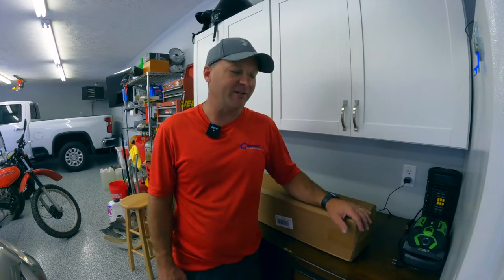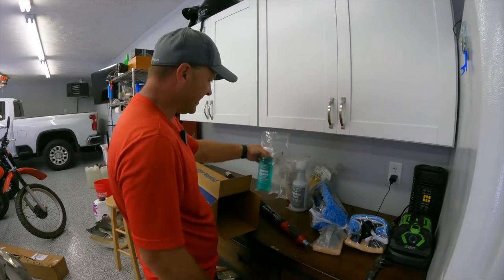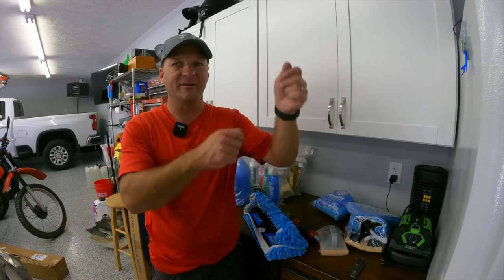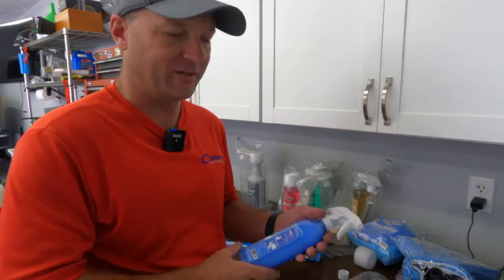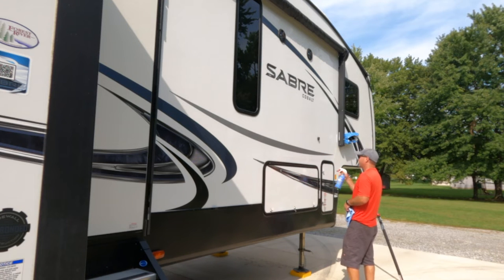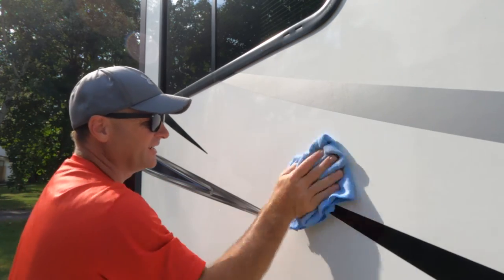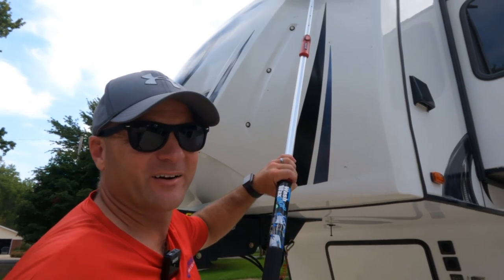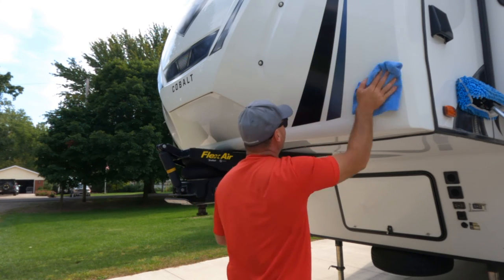Wash and Wax Your RV ANYWHERE in One Hour! | RV WATERLESS WASH WAX ALL UNBOXING REVIEW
Today I'll be Unboxing and giving a Review of The Aero Cosmetics Wash Wax All RV Waterless Wash Kit. Many RV resorts do not allow washing an RV inside the resort. Aero Cosmetics Wash and Wax ALL RV Waterless Wash Kit allows you to quickly wash and wax your RV anywhere without using water.

Meguiars:
All Purpose Cleaner
Quik Interior Detailer
Hyper Dressing
Wheel Brightener
Last Touch
Glass Cleaner
Correction Compound
Finishing Wax
Trim Shine
Pro Fiber Rinse Tannin Remover

Optimum No Rinse
CarPro Eraser
Opti Seal

Tools:
Ozone Machine
Meguiars DA Polisher
5 inch DA Backing Plate
Flex 3403 Rotory Polisher
5 inch Rotary Backing Plate
Rupes LHR21 Polisher
FurEater Vacuum Attachment
Lilly Pet Hair Tool
Pet Hair Brush
The Fur Eel

Mytee Lite 8070 Extractor
McCulloch Steamer
Ridgid Vacuum
Ridgid Hose
Ryobi Pressure Washer
Stubby Pressure Washer Trigger with Foam Cannon

Sidekick Blower

Flagged Tip Wheel Brush
Carpet Brush
1” Detail Brush

Microfiber towels
Glass Towels
Nanoskin Clay Mitt
Carpro Suede Coating Towel
Cquartz SIC Ceramic Coating 30-50ml
Cquartz SIC Ceramic Coating 100ml

The Detailing Business Channel is the place for the best car detailing, dirty car detailing, and deep cleaning videos

The Detailing Business

I am greatly inspired by Car Detailing Channels like The Detail Geek, WD Detailing, Ammo NYC and Stauffer Garage. If you like satisfying car detailing videos like mine, I think you will enjoy The Detail Geek, WD Detailing, Ammo NYC and Stauffer Garage. Check them out!